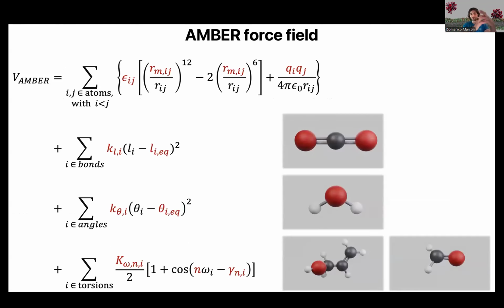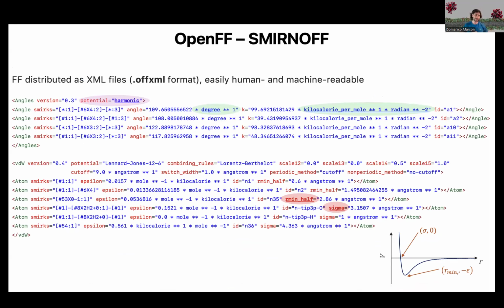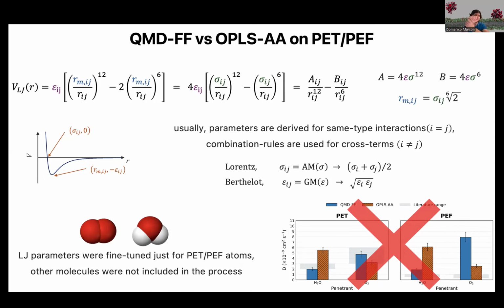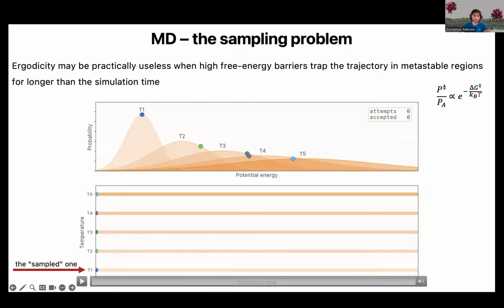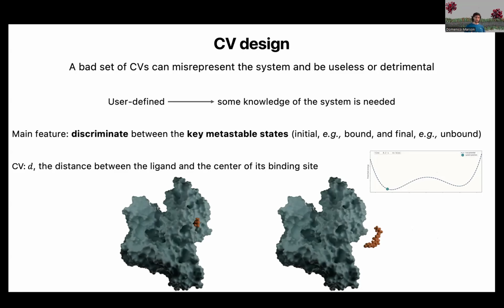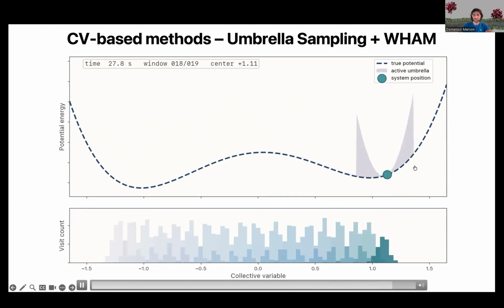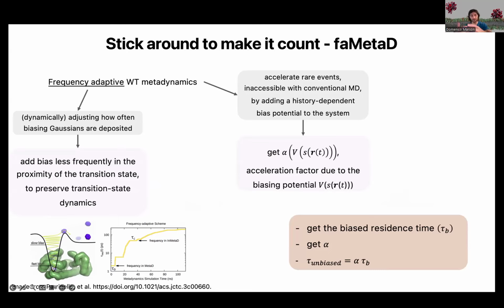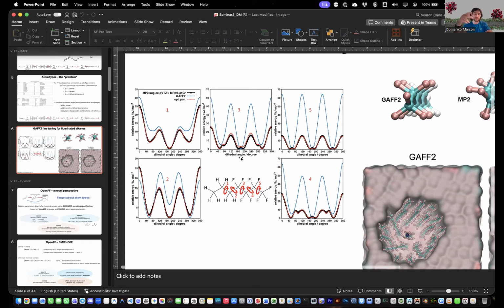Domenico Marson “Advanced molecular dynamics for life and material sciences”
Domenico Marson
University of Trieste, Italy
“Advanced molecular dynamics for life and material sciences: improved force fields, materials properties, and enhanced sampling”